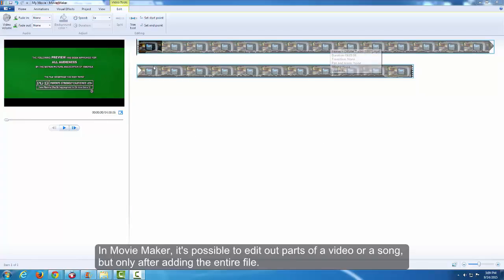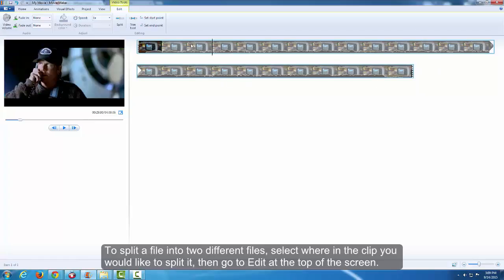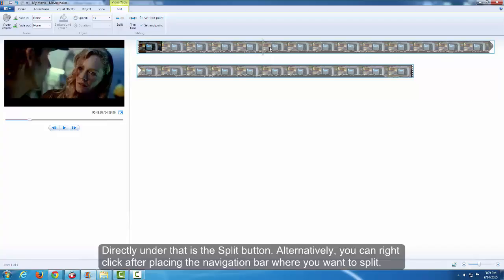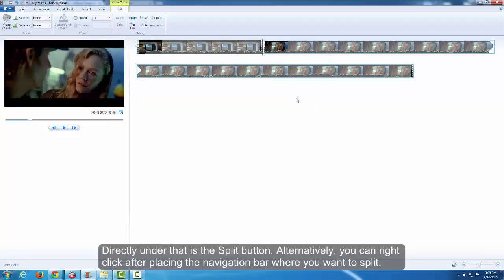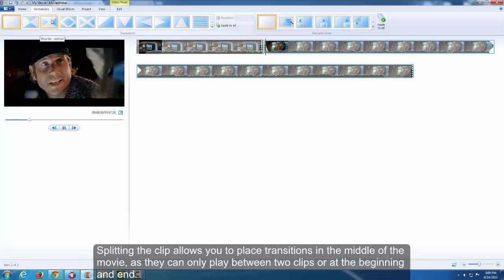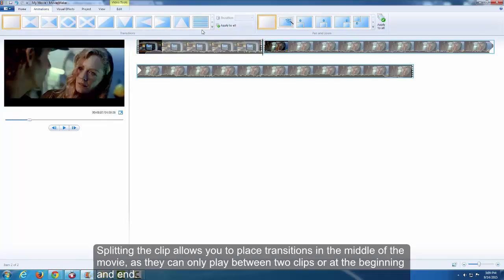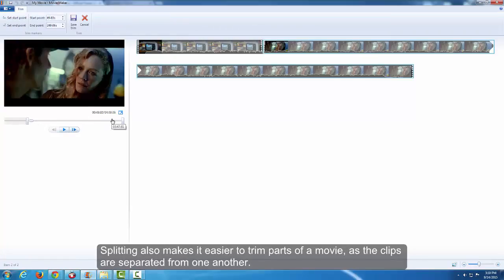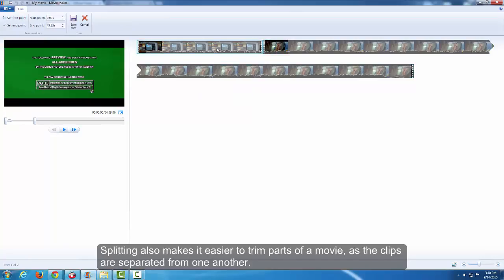Splitting Clips in Windows Movie Maker